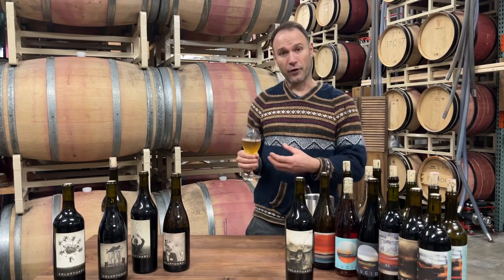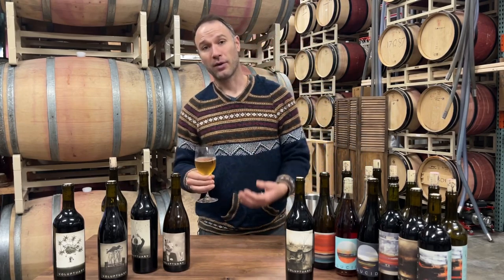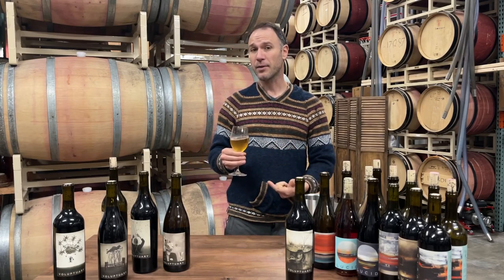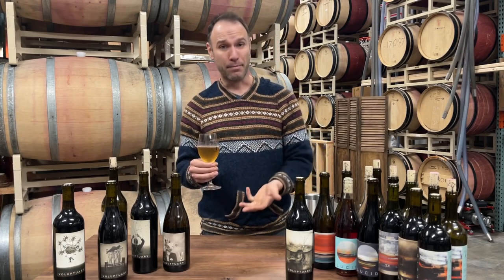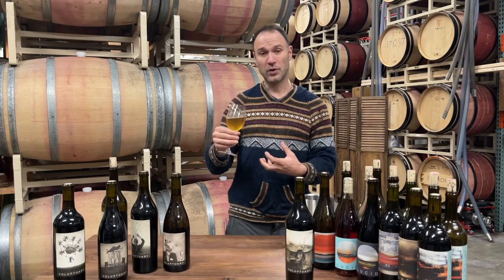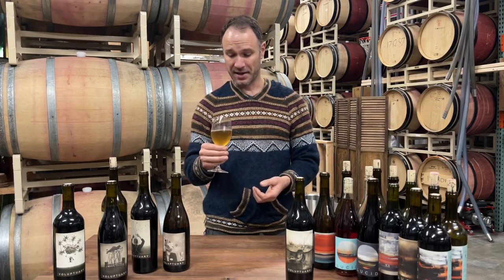v.03 “The Lover” Picpoul Blanc